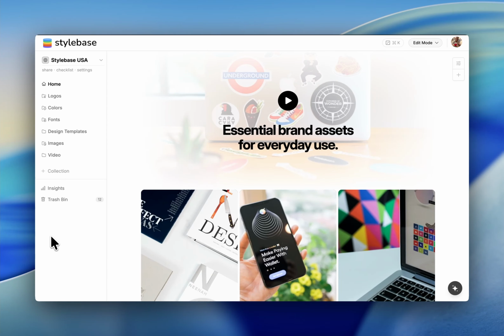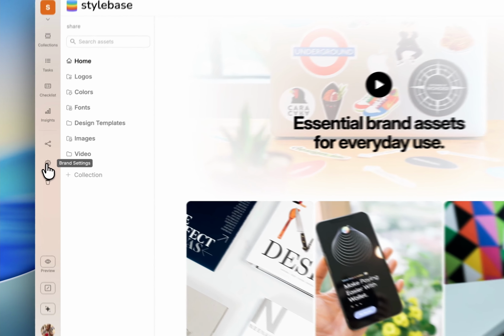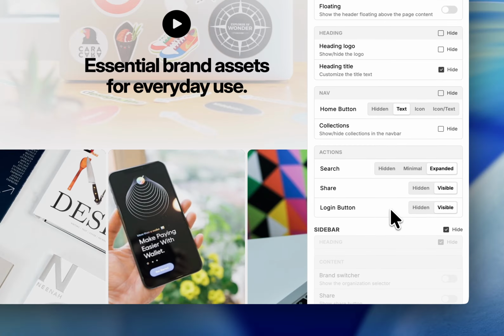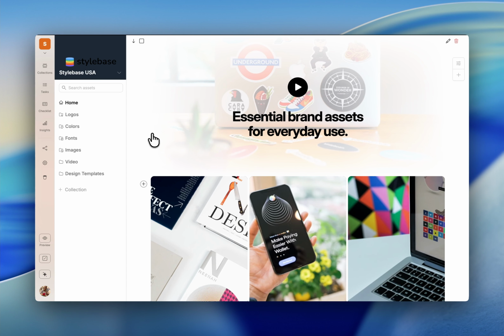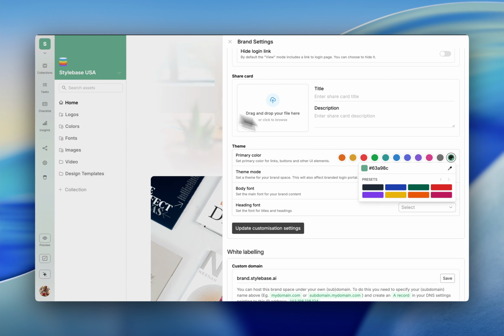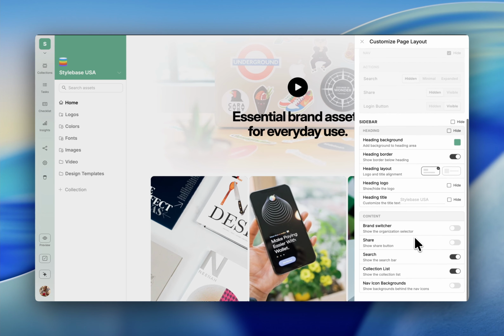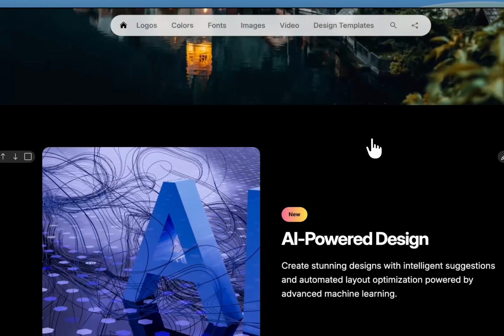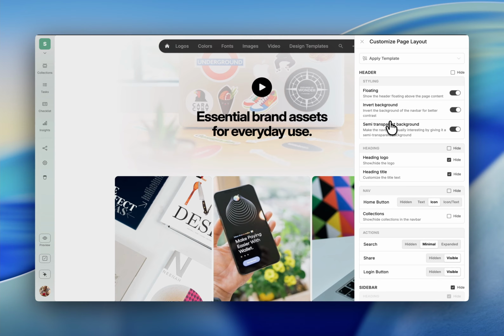brandOS Vignelli (version 3.0): Customize Your Brand Portal in Brandy, New Layout Options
Build fully customized brand pages with flexible layouts in brandOS 3.0.

Design how your brand is presented, structured, and shared across teams and clients.

Part of the brandOS 3.0 (Vignelli) release.